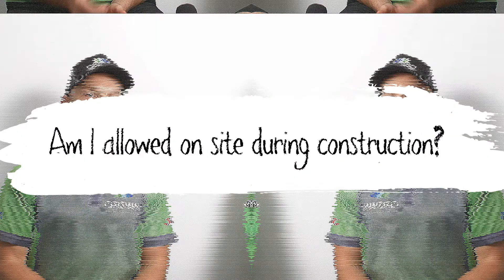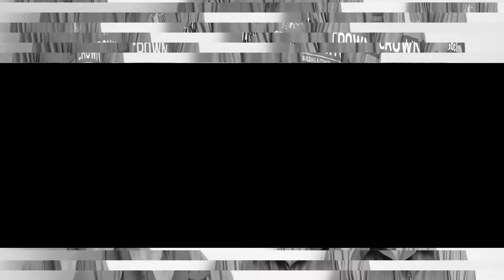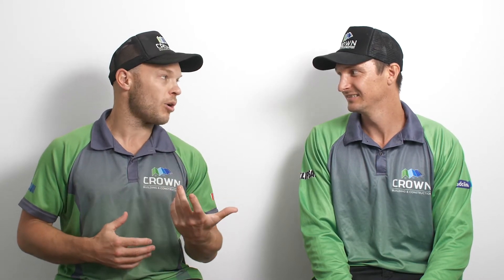EP3 WE ANSWER THE MOST COMMONLY ASKED QUESTIONS IN THE BUILDING INDUSTRY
We sit down for Ep 3 and answer some more commonly asked questions in the building industry